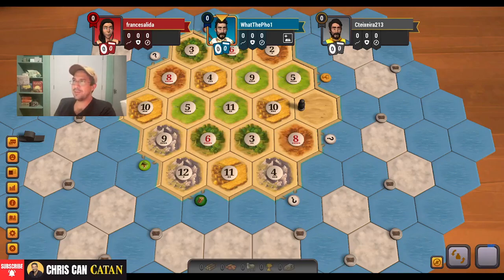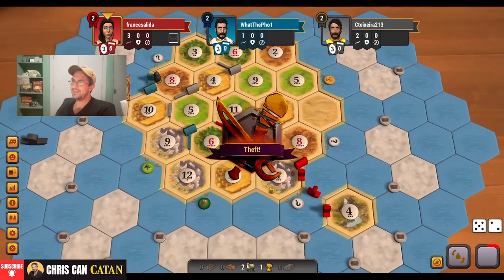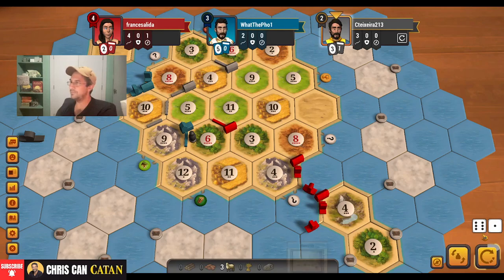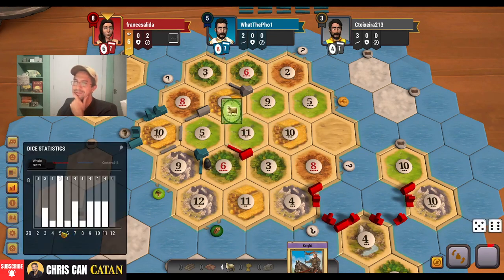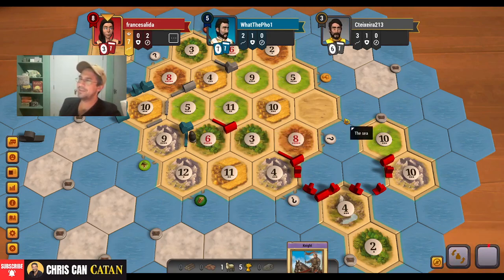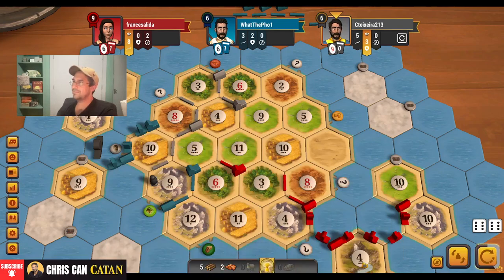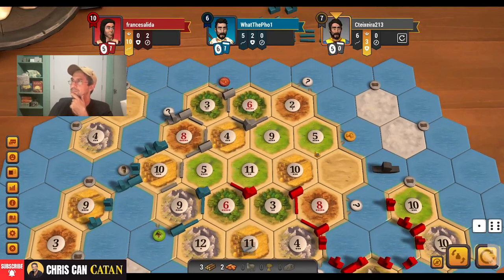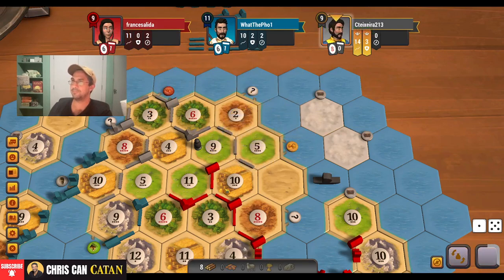CATAN SEAFARERS | Oreless Dumpster Fire | Game 96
It's time to play Catan Seafarers! Watch me play every game on Catan Universe! Watch me play every game on Catan Universe, ASO Brain Games, and Colonists.io! I upload Catan gameplay footage to the channel on a daily basis. :)

Game 96 - The Fog Islands
ELO: 1320